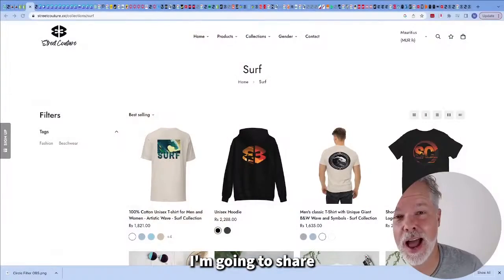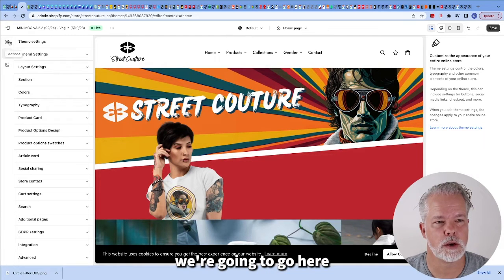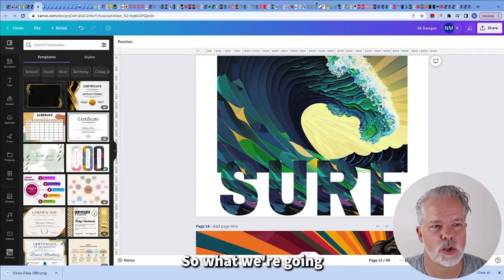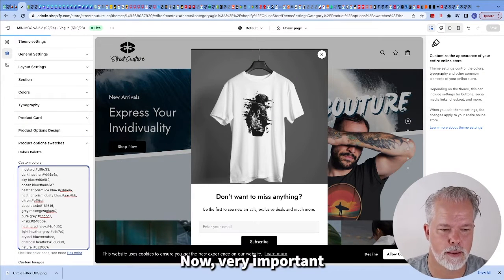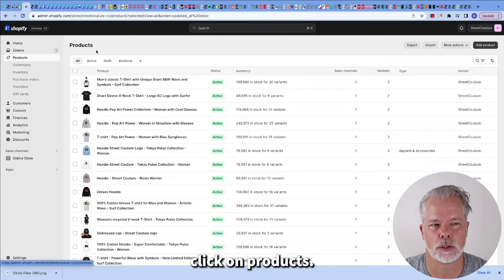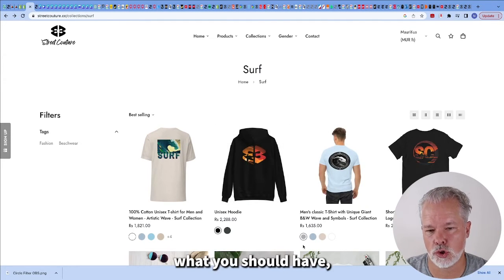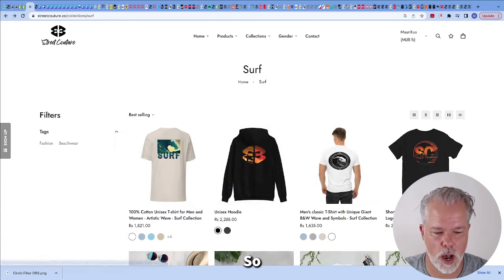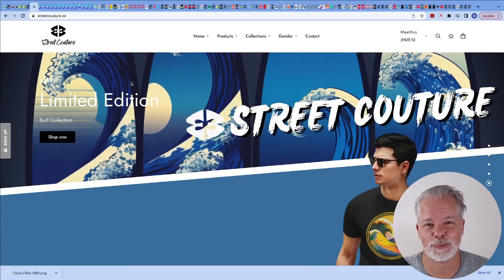Print On Demand Shopify- Fix Missing Color Swatch and Reorder Variant Colors | Quick Solutions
Encountering color swatch issues and variant arrangement troubles on your Print On Demand Shopify store? 🎨🛍️ No worries! In this tutorial, I'll address two crucial problems and provide easy fixes for a seamless shopping experience.

🌈 Issue 1: Missing Color Swatch
Ever noticed a missing color swatch on your product page? Learn how to swiftly resolve this hiccup and make your products shine with accurate color representation. From finding the right color code to implementation, we've got you covered.

👚 Issue 2: Reordering Variant Colors
Is the default variant order not aligning with your product preferences? Discover a step-by-step guide to rearrange variant colors effortlessly. Whether it's a t-shirt collection or hoodies, you'll have full control over your product display.

🛒 Dive into the video to witness the fixes in action, ensuring your Shopify store functions flawlessly and impresses your customers. Say goodbye to frustrating color issues and hello to a streamlined shopping journey!

⏩ Timestamps:
00:00 Introduction
00:18 Fixing Missing Color Swatch
01:03 Finding the Right Color Code
02:01 Applying the Color Code in Shopify
02:31 Checking the Updated Color Swatch
03:07 Reordering Variant Colors
04:04 Refreshing and Verifying Changes
04:49 Final Words and Future Content

🔔 Don't miss out on more valuable e-commerce tips and tutorials, and information. Let's conquer Shopify challenges together and enhance your online business success!